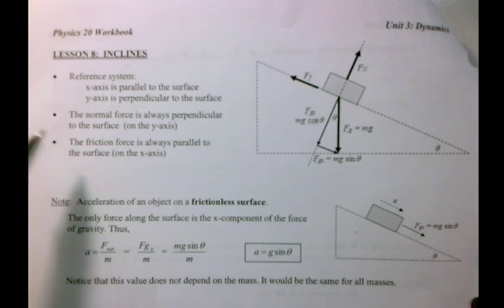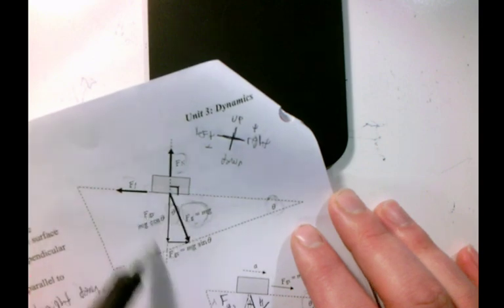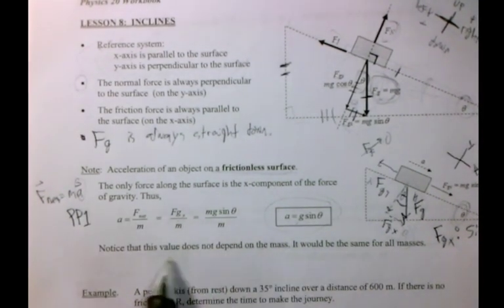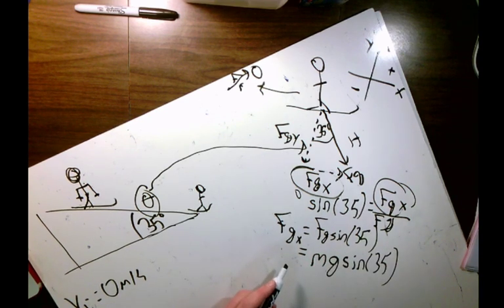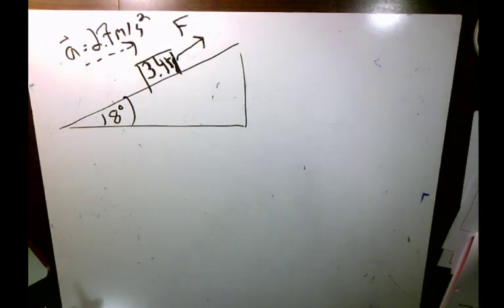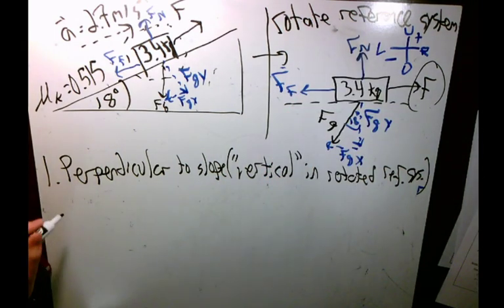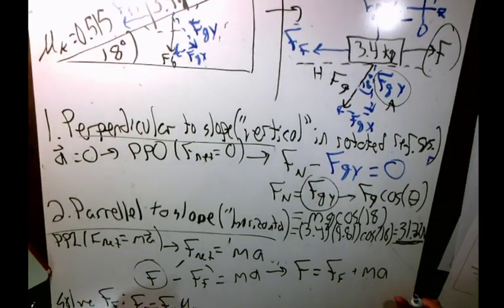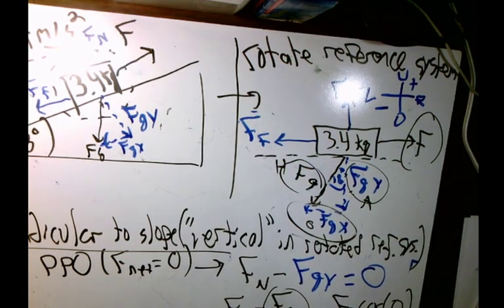Physics 20 U3L8 Inclines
Don't forget about the x-component of gravity!!! This will be the number one mistake, always double check at the end of the question that it is included.